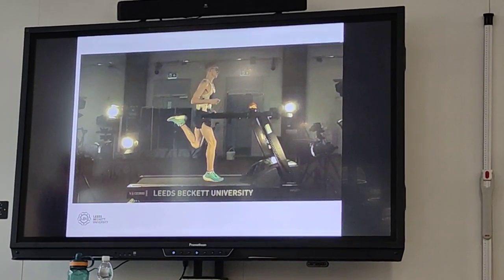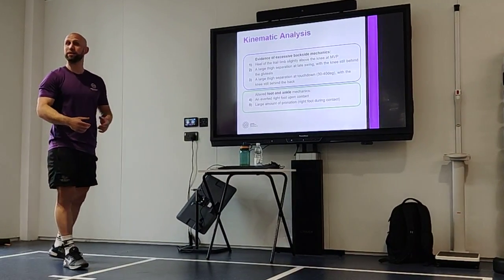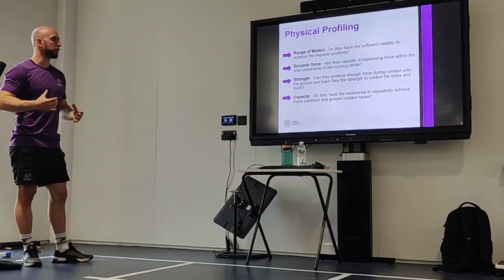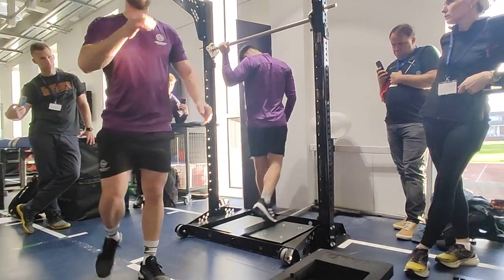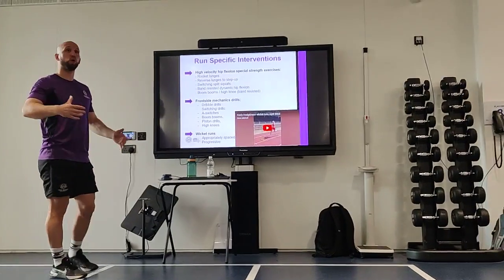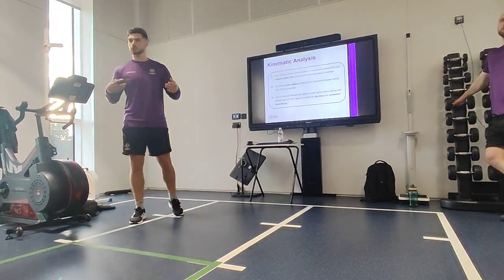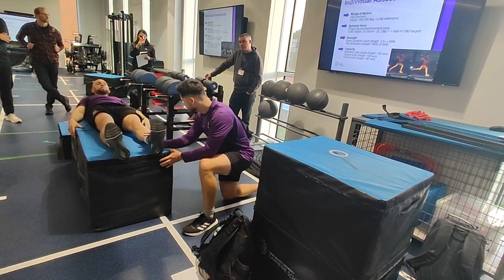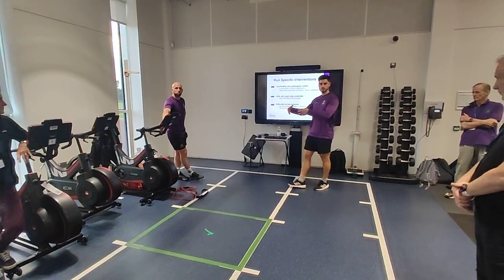Dane Mitchell & Maj Skok Running technique analyses